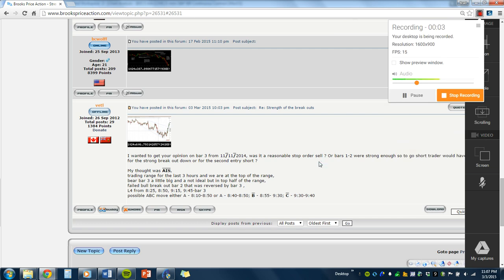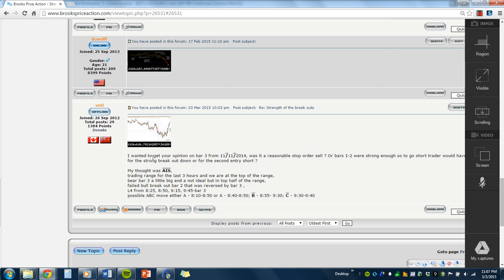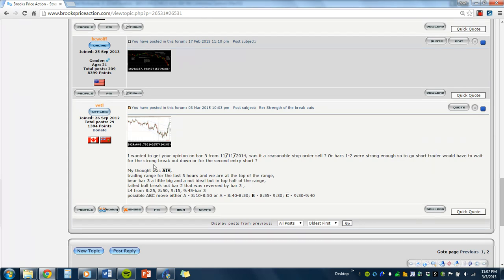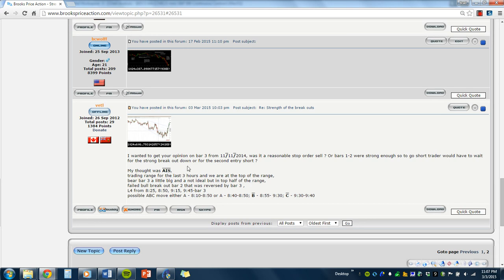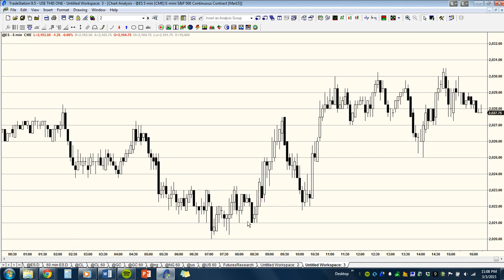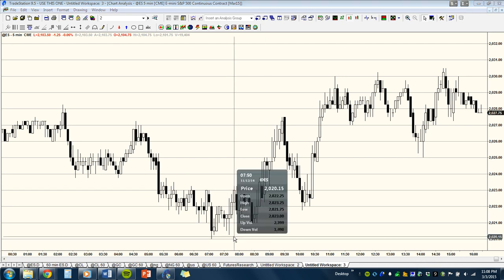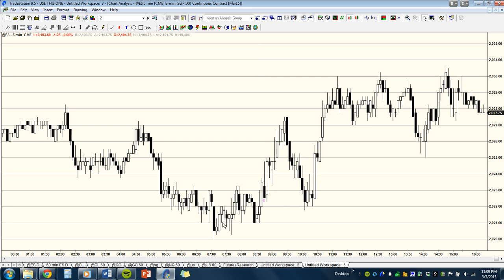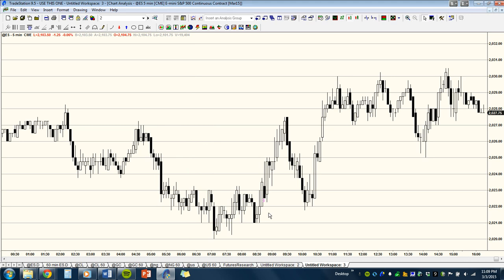Selling low in a Trading range question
Question a trader asked on Brookspriceaction.com